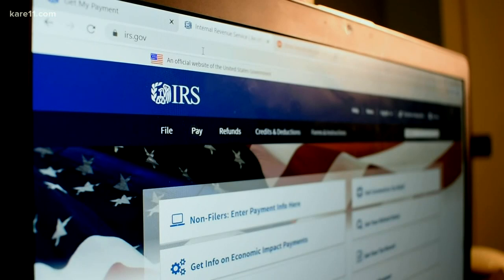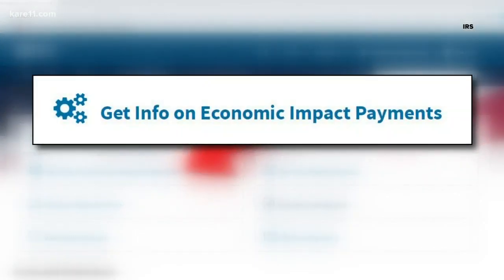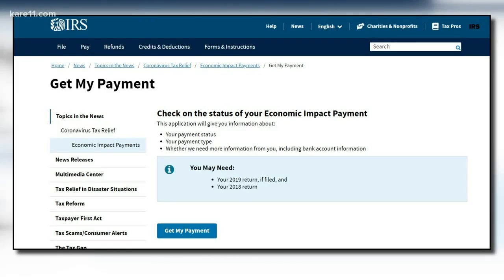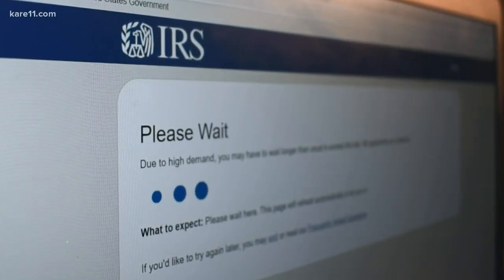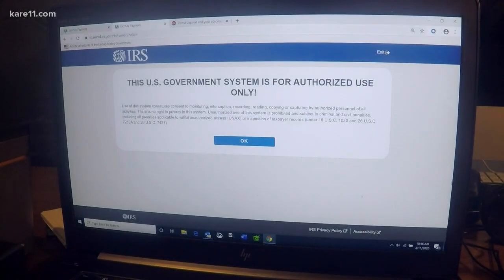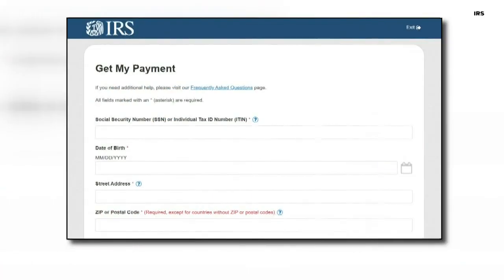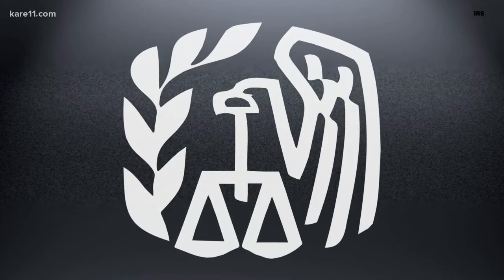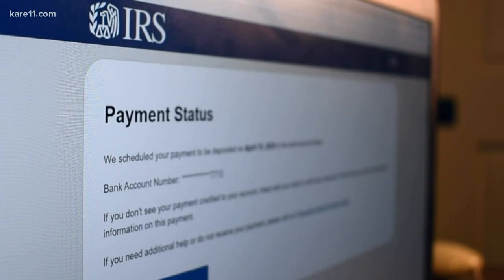When will you get your stimulus check? IRS launches its tracking tool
The Internal Revenue Service has launched a tracking tool and millions of Americans should have the money in their accounts soon, according to the Treasury Department.